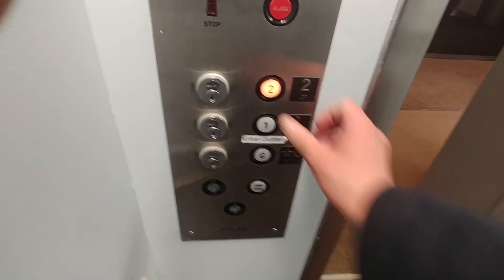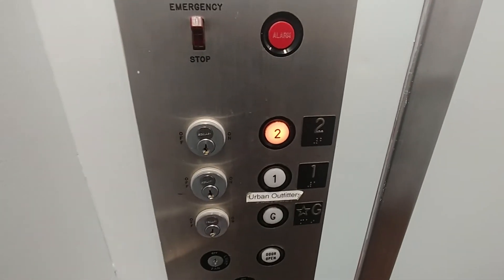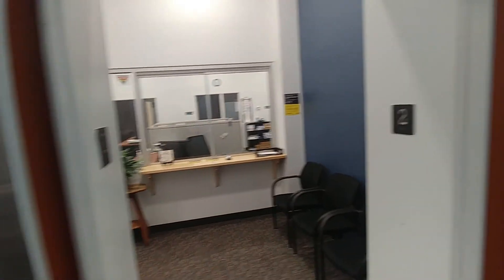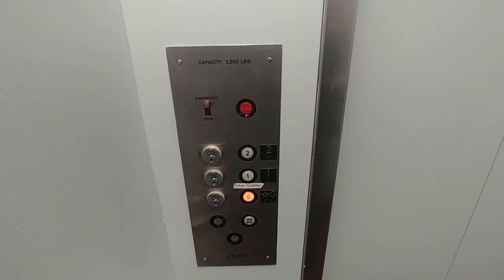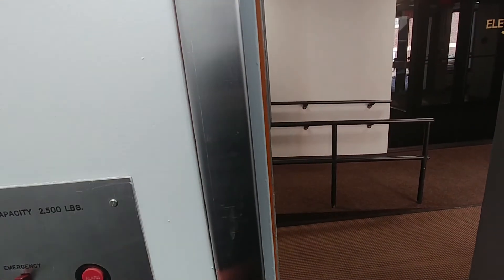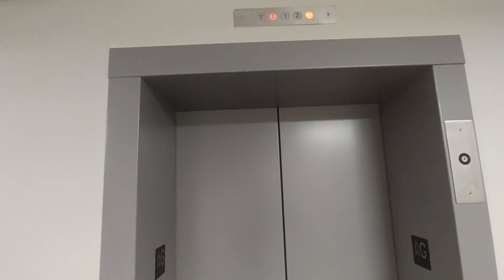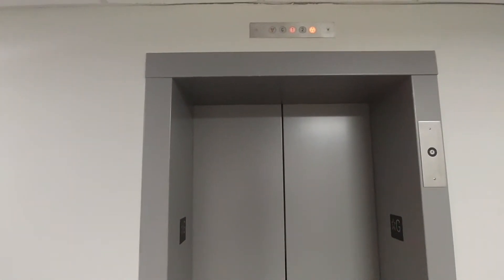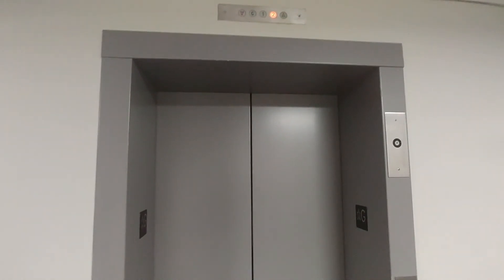Northampton, MA: Elevator at Northampton Institute Of Savings Building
This is a Atlas hydraulic elevator it has I'm not sure what fixtures it has. The elevator was installed in the 1960s or 1970s. The Northampton Institute Of Savings Building at 109 Main Street in Downtown Northampton has been the home for Urban Outfitters since 2008 or 2009.